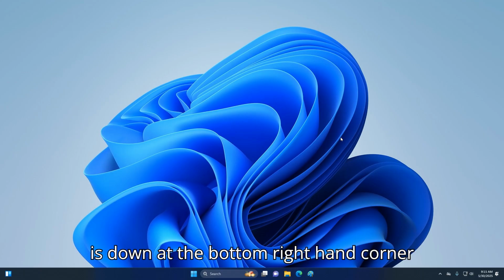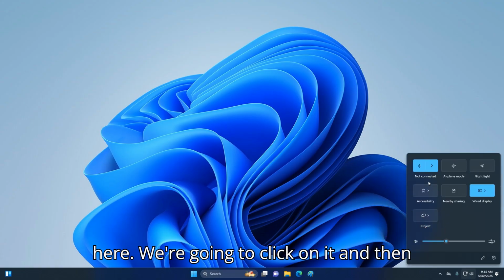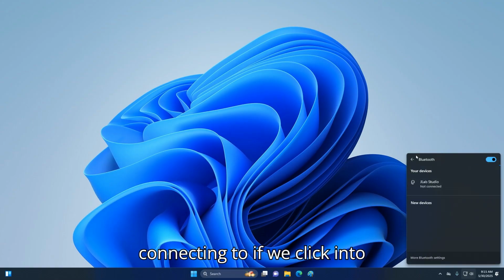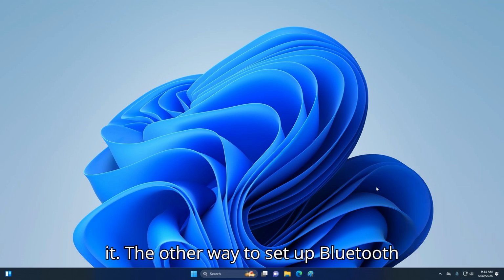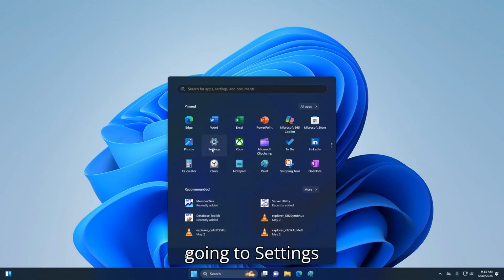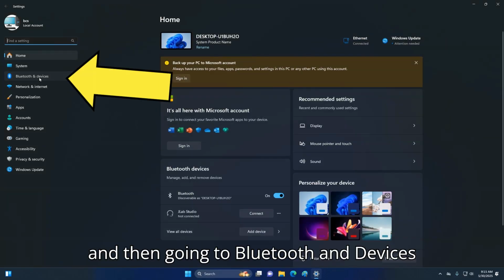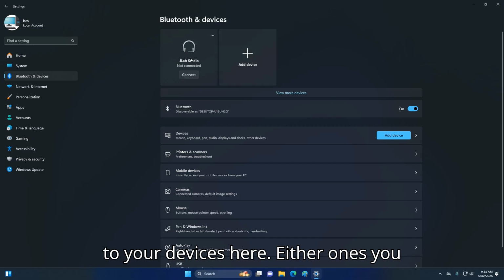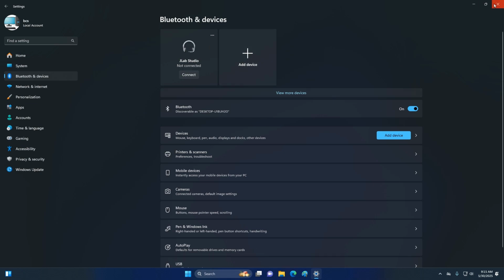How to Turn Bluetooth On or Off in Windows 11 (Super Easy Guide!)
Windows Wednesday Tip: Turn Bluetooth On or Off in Seconds!
Not sure how to connect your wireless earbuds or turn off Bluetooth to save battery?
In this quick Windows Wednesday video, I’ll show you exactly how to enable or disable Bluetooth in Windows 11—in under 2 minutes!
 Great for pairing devices
Easy battery-saving tip
 Two simple methods, step-by-step
Whether you're new to Windows 11 or need a refresher, this one's for you.
Watch the full tutorial now and take control of your Bluetooth settings the easy way!